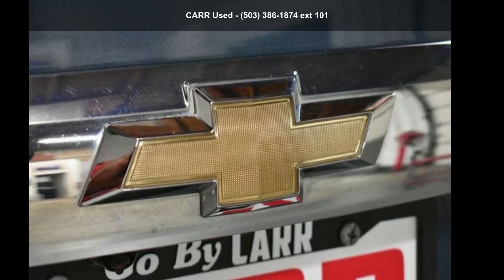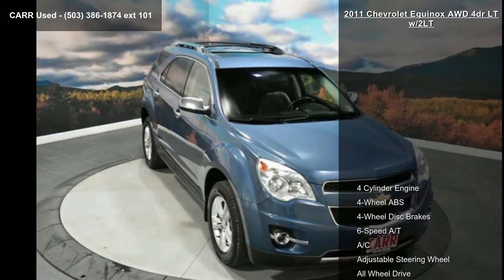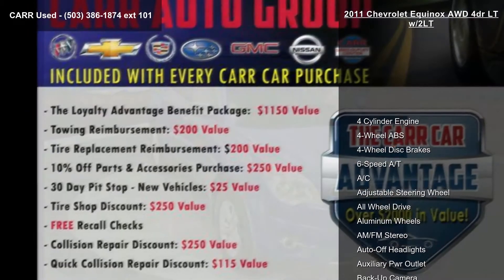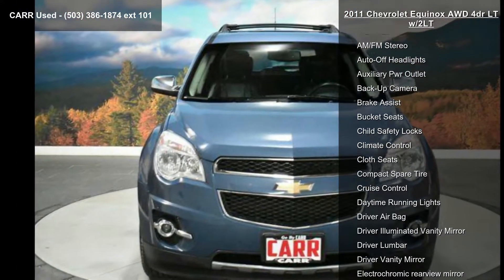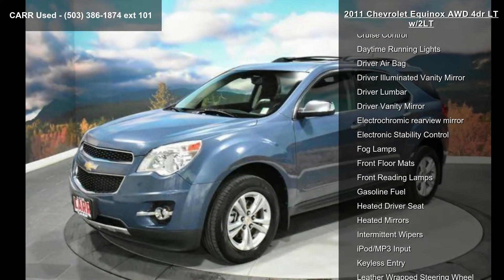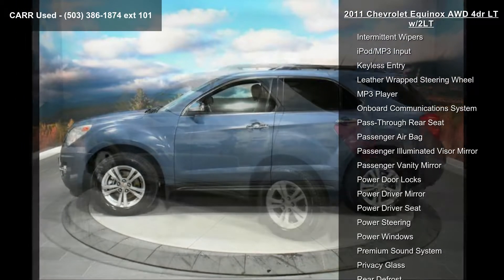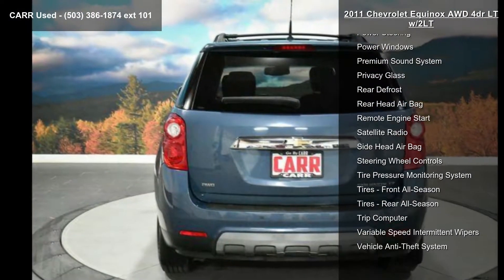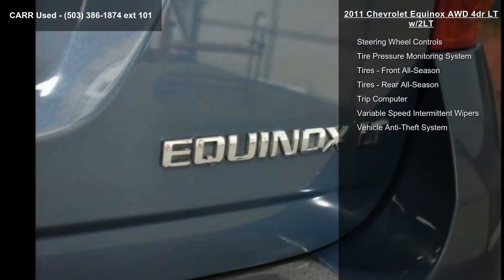2011 Chevrolet Equinox AWD 4dr LT w/2LT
LT w/2LT trim. EPA 29 MPG Hwy/20 MPG City! Heated Seats, iPod/MP3 Input, Onboard Communications System, Remote Engine Start, Satellite Radio, All Wheel Drive, Aluminum Wheels, Premium Sound System, Back-Up Camera. AND MORE!

Child Safety Locks, Electronic Stability Control, Brake Assist, 4-Wheel ABS, Tire Pressure Monitoring System, 4-Wheel Disc Brakes Safety equipment includes Child Safety Locks

VEHICLE FEATURES
MP3 Player, Privacy Glass, Keyless Entry, Steering Wheel Controls

CarAndDriver.com explains This boasts class-leading rear-seat space, secure on-road manners, and a quiet and refined cabin.. Great Gas Mileage: 29 MPG Hwy.

Carr Auto in Beaverton, OR has one of the largest used inventories in the Portland/Beaverton area!